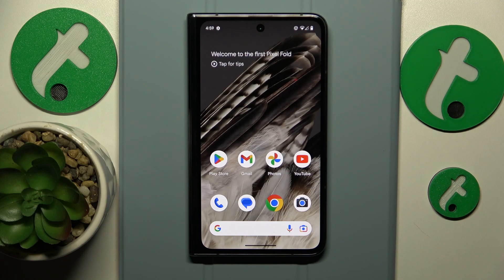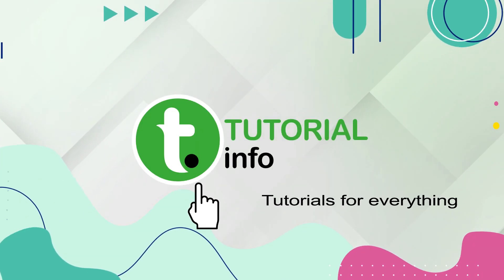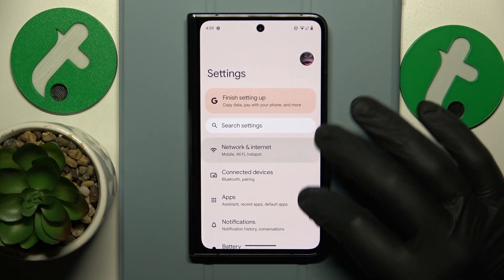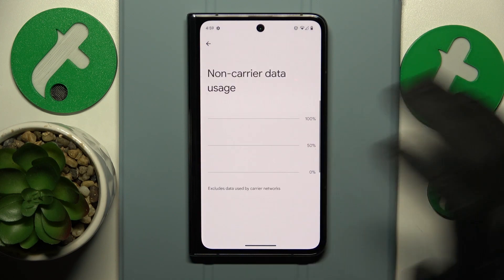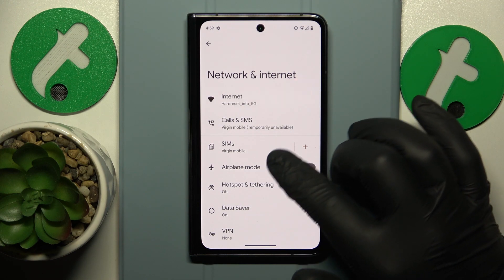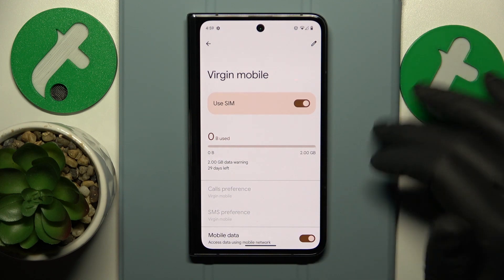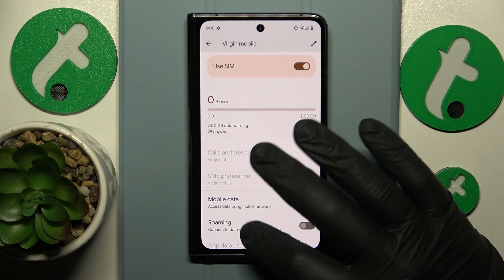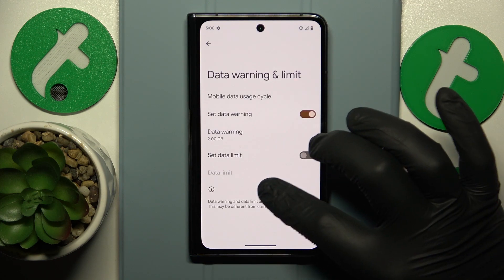How to See the Data Usage on GOOGLE Pixel Fold - Mobile & WiFi Usage - App Data Usage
Stay in control of your data consumption on the Google Pixel Fold! Watch our step-by-step tutorial to learn how to check both your WiFi and mobile data usage. In this video, we'll show you how to monitor your data to avoid overages and make the most of your internet plans. Don't miss out - watch now and take charge of your data on the Pixel Fold!

How to check the mobile data usage on GOOGLE Pixel Fold? How to find the WiFi usage on GOOGLE Pixel Fold? How to see the app data usage on GOOGLE Pixel Fold?